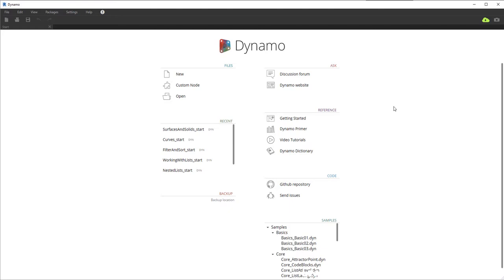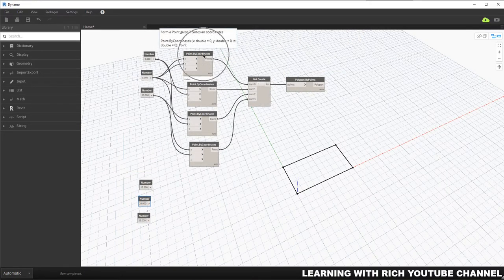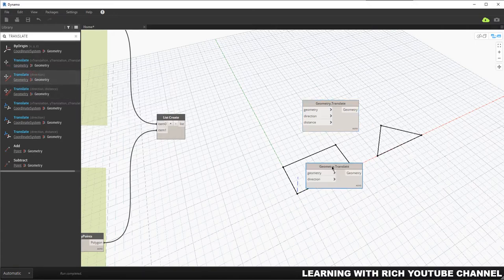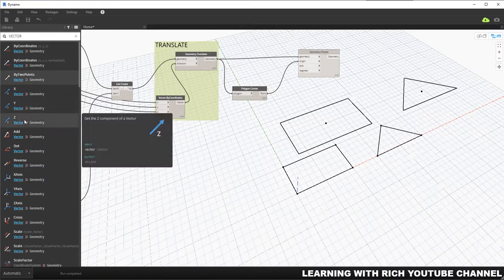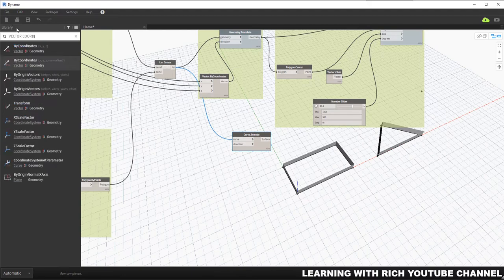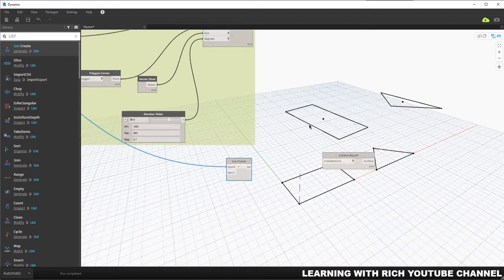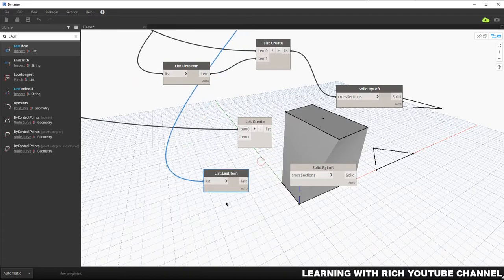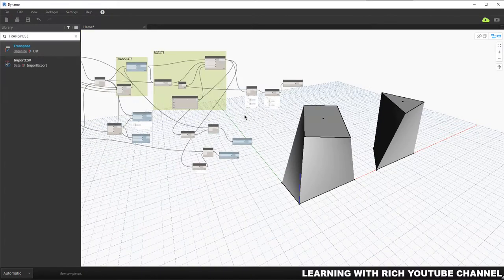DYNAMO FOR BIM - LESSON 15 HOW TO CONSTRUCT SURFACES AND SOLIDS IN DYNAMO